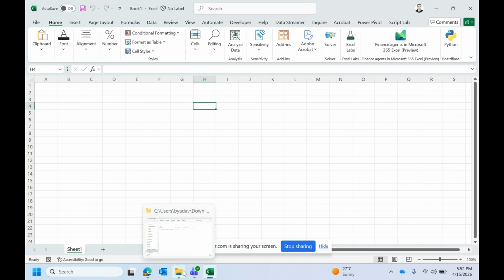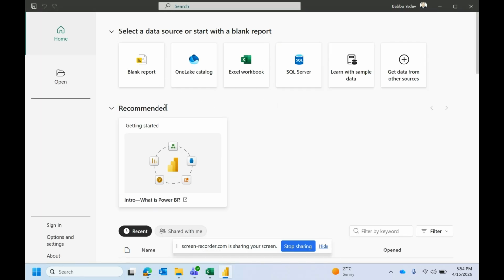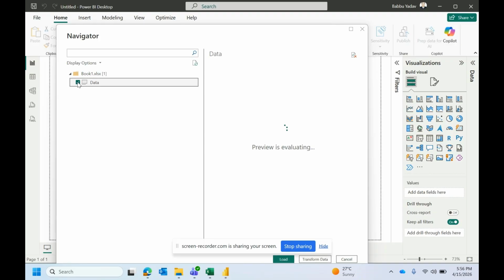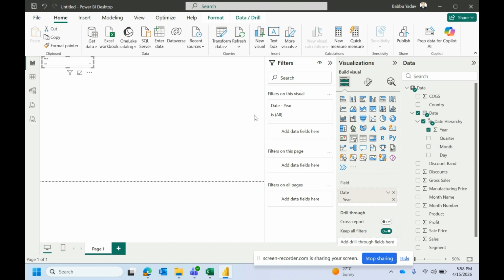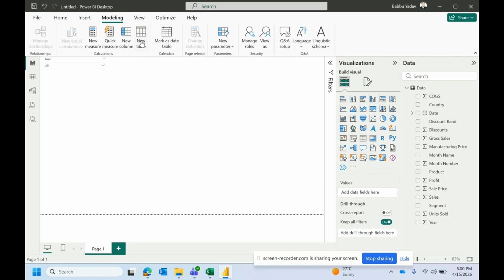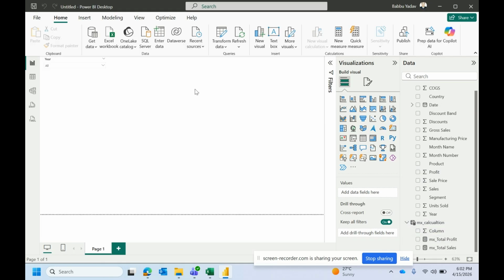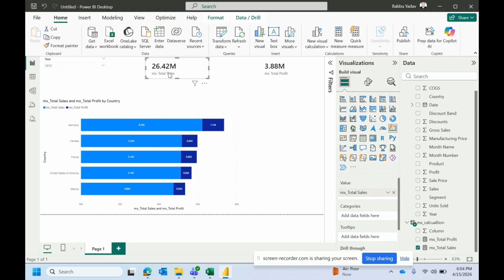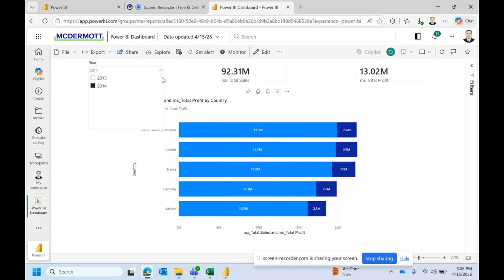01. Power BI Tutorial For Absolute Beginners - Step by Step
01. Power BI Tutorial For Absolute Beginners - Step by Step